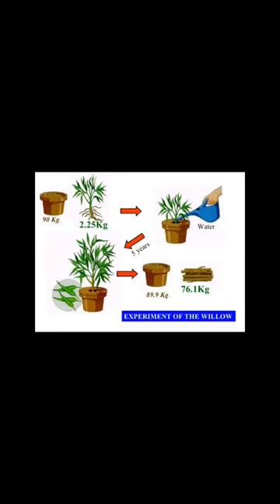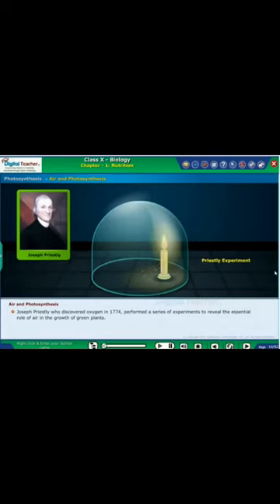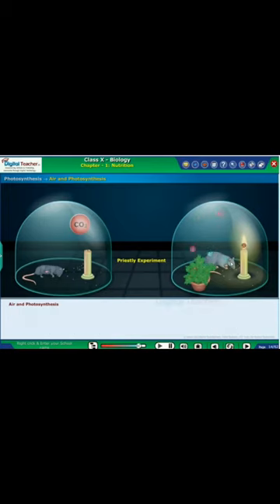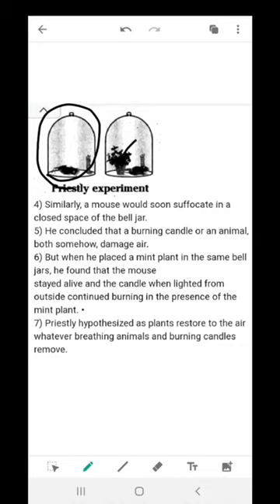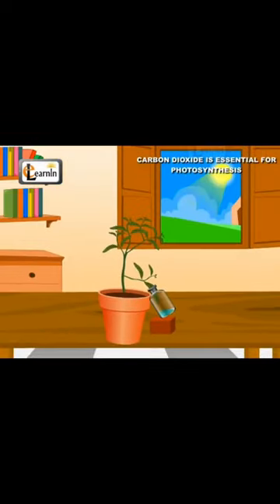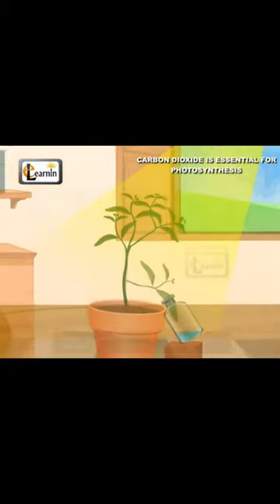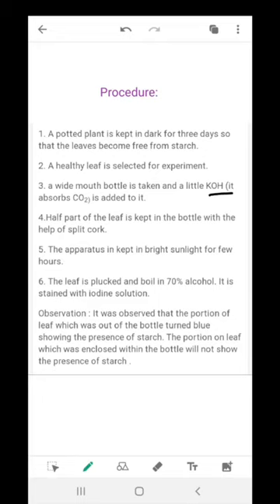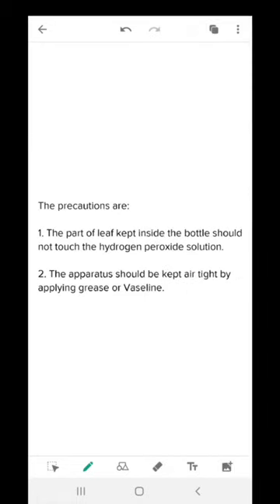GRADE 10 BIOLOGY LESSON 1 ( NUTRITION) Part 3